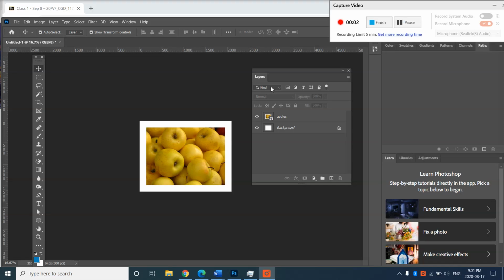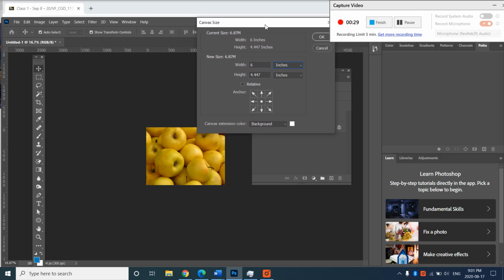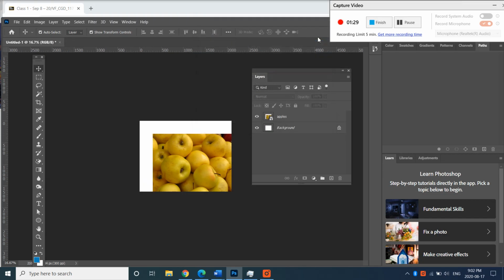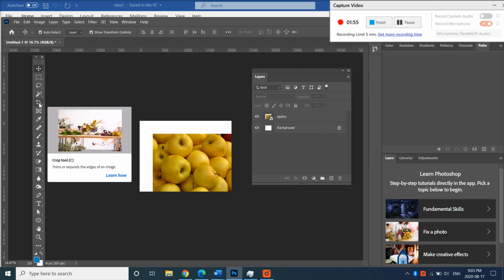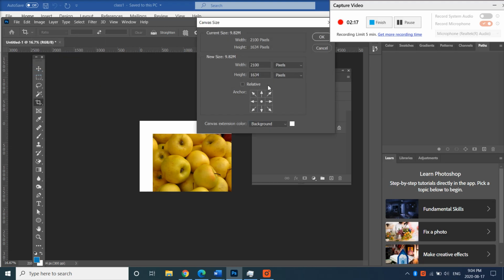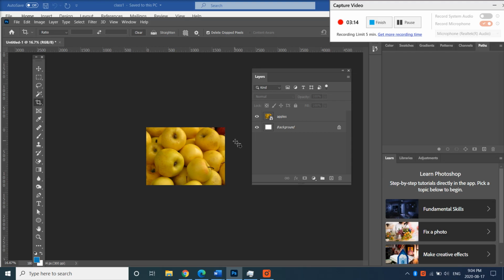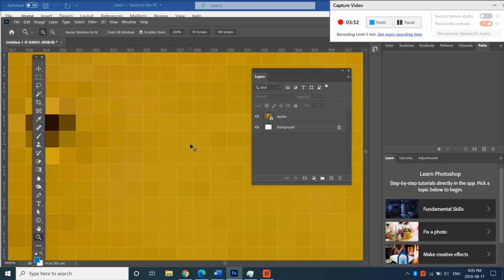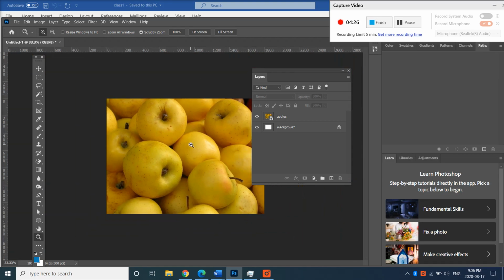TinyTake17 08 2020 09 06 43